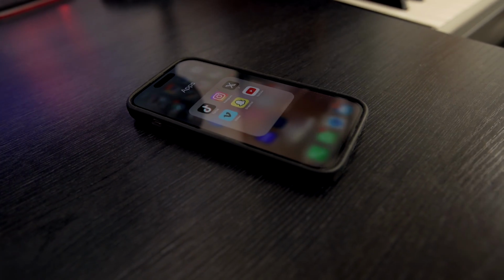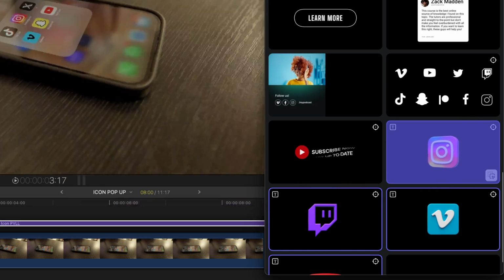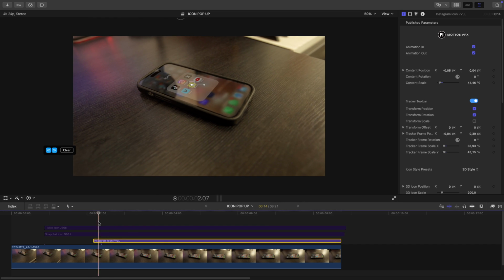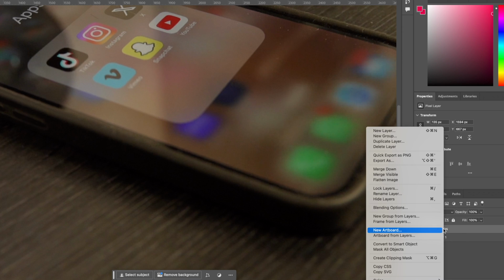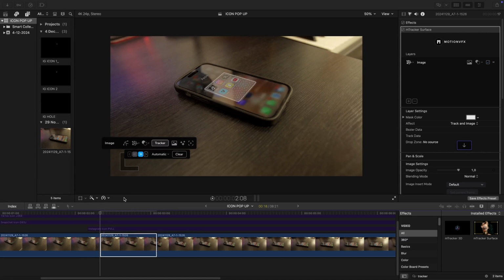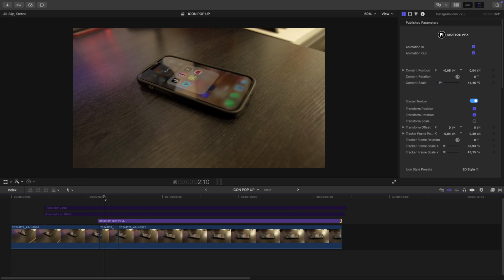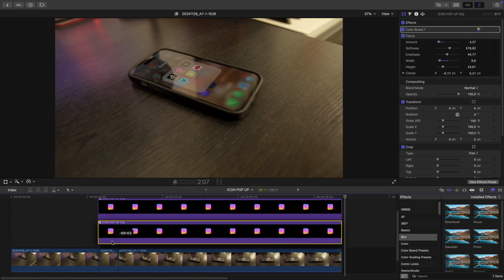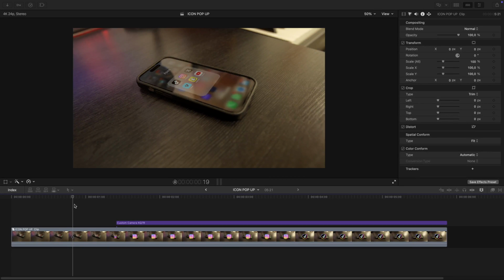Popping phone social media icons in a flash — Tutorial — MotionVFX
Join Kamil in this fun tutorial on creating a cool immersive visualization of social media icons popping right out your phone. Learn how to put your MotionVFX tools to good use and make it happen fast, easy and with stunning results!

00:00 - Introduction
00:20 - Preparing the video
00:42 - Getting the social media icons
01:13 - Tracking the elements
01:40 - Using mTracker Surface for additional effects
05:19 - Finishing touches and effects
05:50 - Conclusion